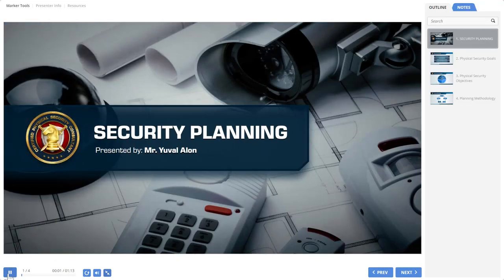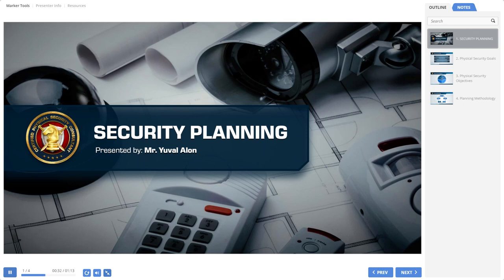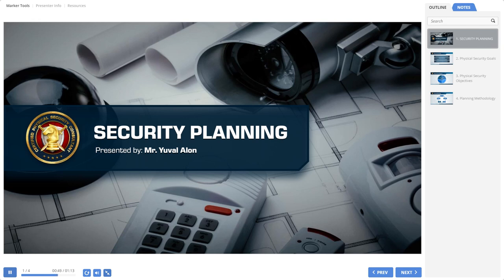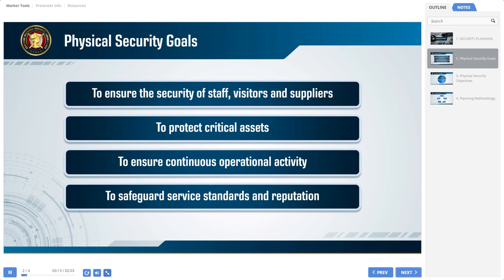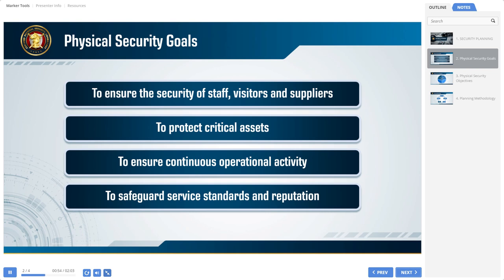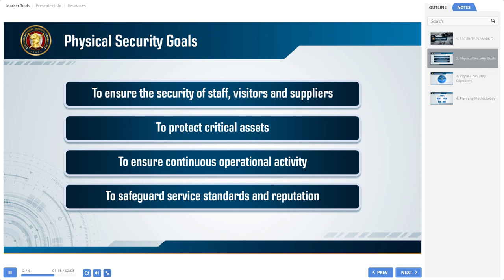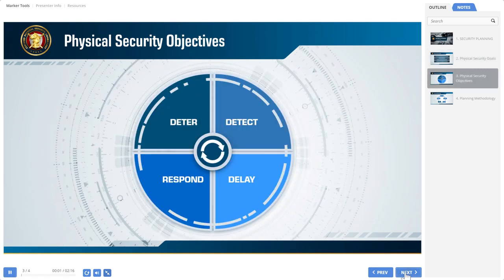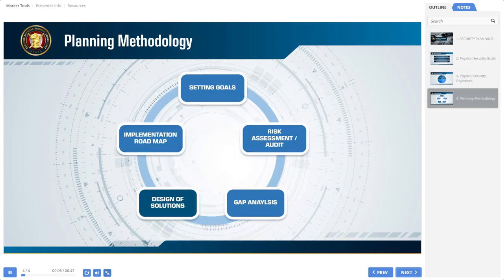Physical Security Consultant - Security Planning module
In this module we will discuss the main parameters involved in the design process of electronic security systems and what is required to plan, design and select the appropriate physical security systems to the needs of specific sites or an activity.